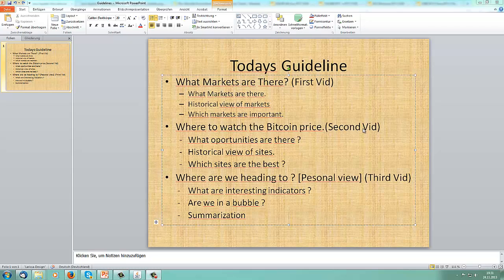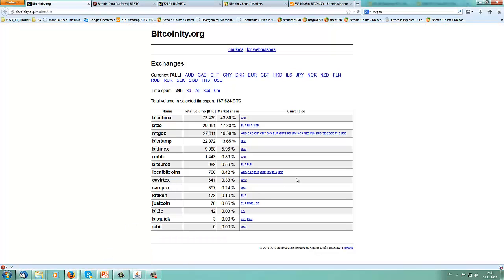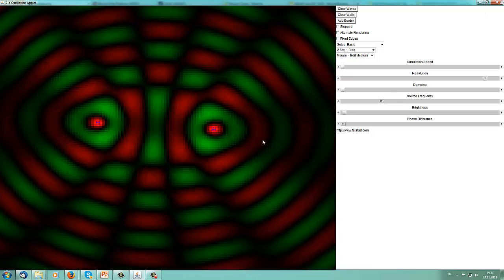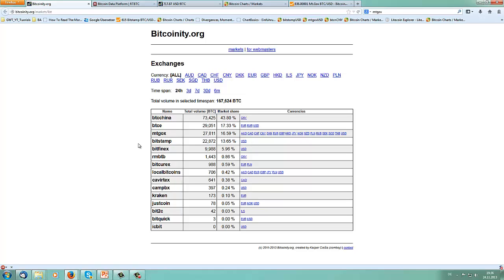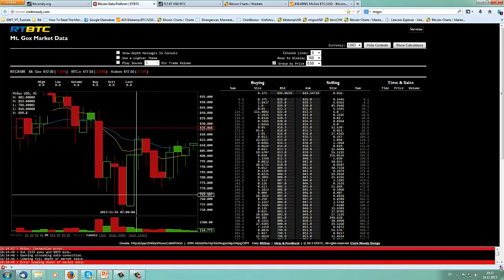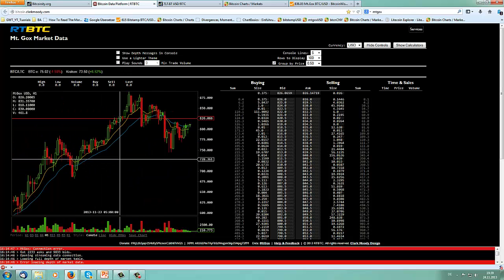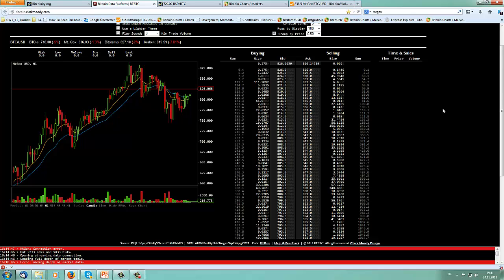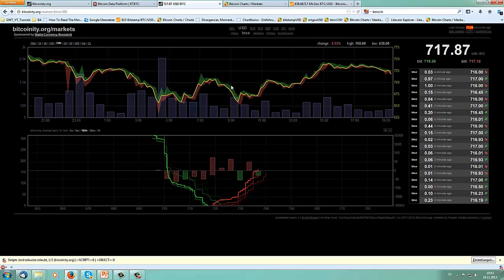Bitcoin Series - Monitoring Exchanges #2.1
Second Volume of the Bitcoin Series, today talking about the different chart-sites monitoring the Bitcoin price on different exchanges.
It could be called a bitcoin tutorial about exchanges.
This Series is splittet into two videos.